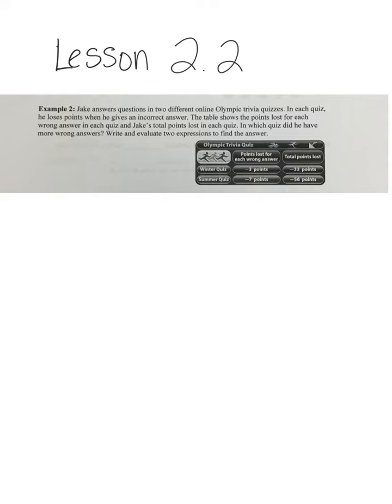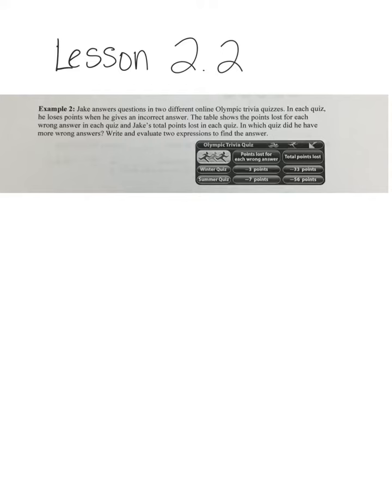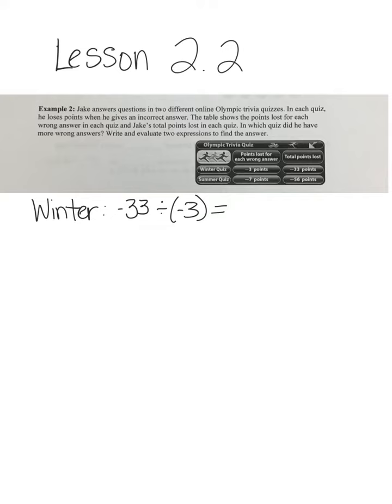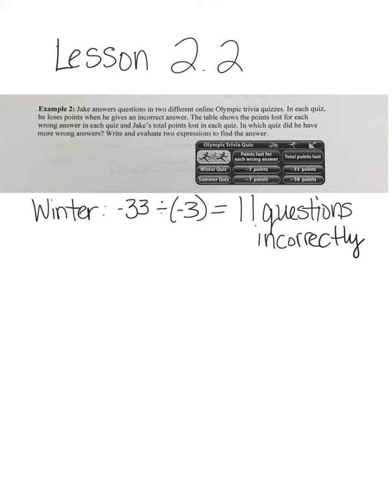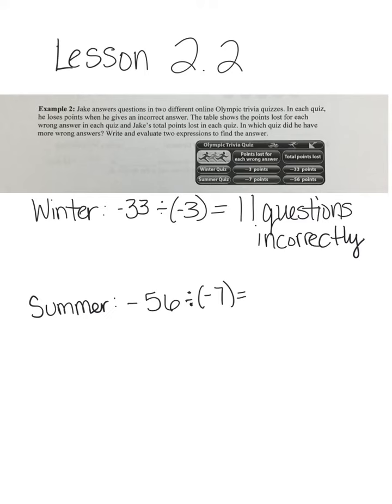Lesson 2.2 Example 2